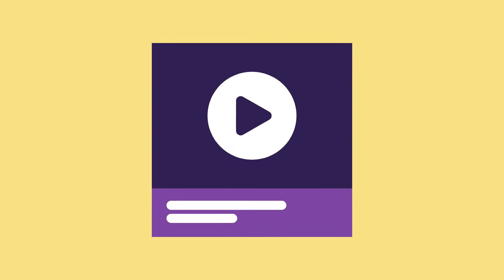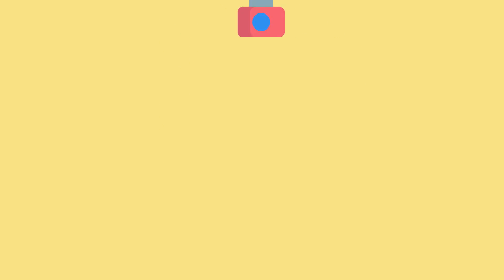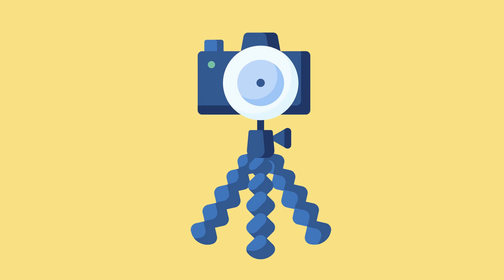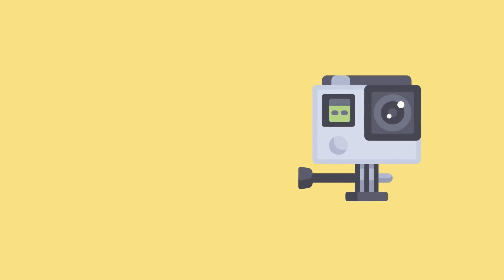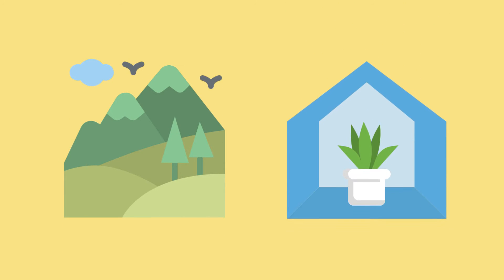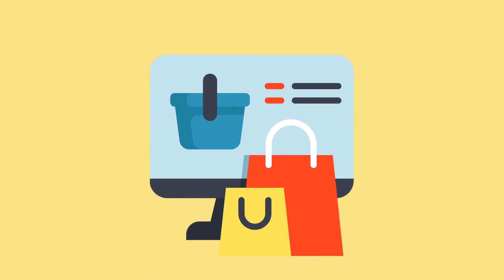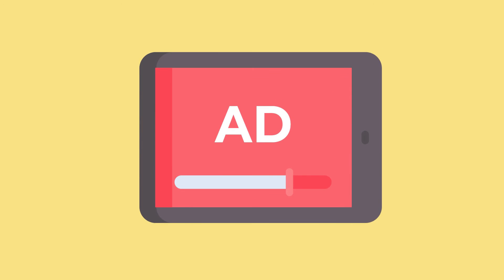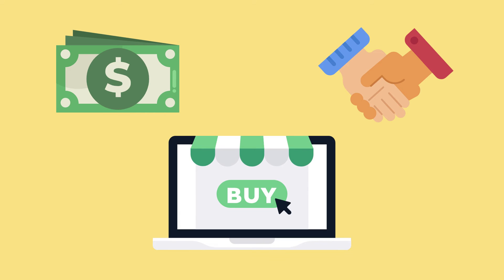HOW TO DOUBLE YOUR MONEY IN 2021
HOW TO DOUBLE YOUR MONEY IN 2021. Everyone is interested in doubling their money. We all want to get the most out of our money, whether our end goal is a home down payment, retirement, or increased freedom and security.